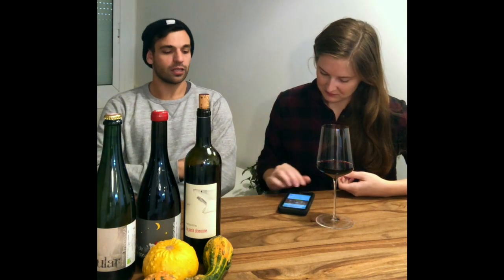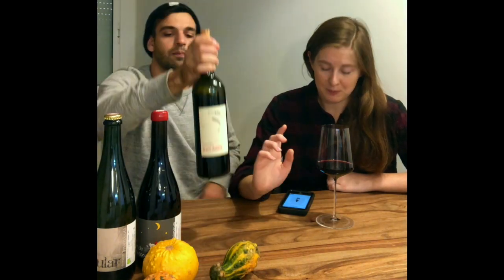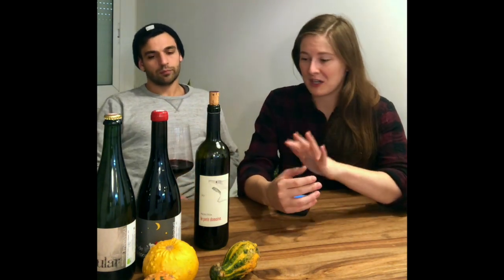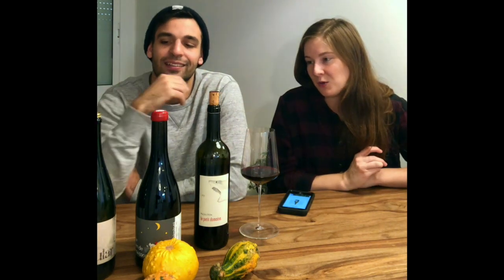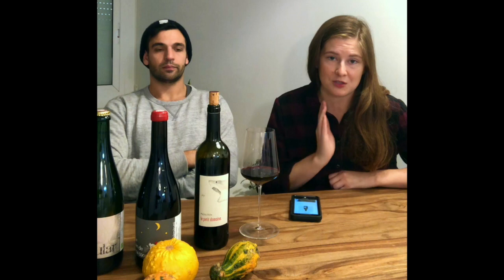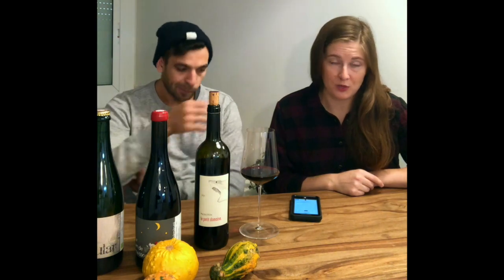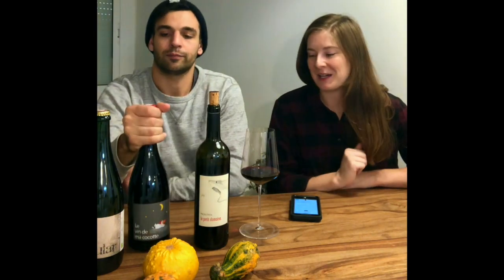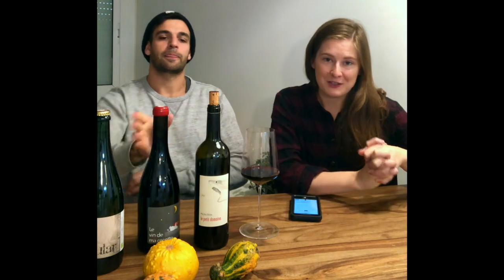Fall Natural Wine Recommendations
Wondering what to pair for Thanksgiving? There are so many wines that work perfectly with the Fall weather and the foods you want to make!

Natural wine and fall goes together like pumpkin and spice. By this time, we've got fall foliage, apple cider, frosty mornings, and all the other lovely things fall brings on the mind. Another one of the things we love about fall is pairing our favorite natural wines with our favorite fall activities! Check out this vlog for some of the natural wine's we're drinking this fall, complete with pairing recommendations!